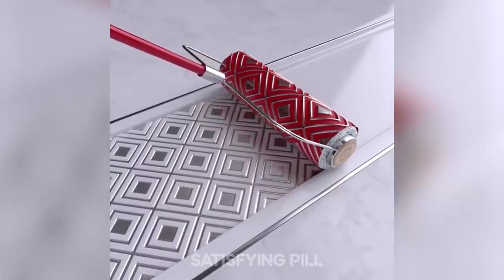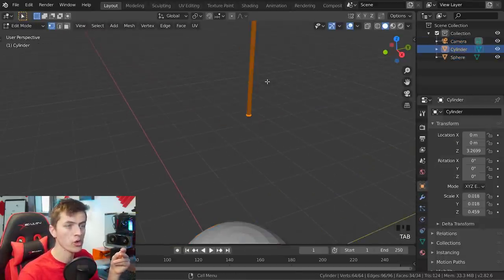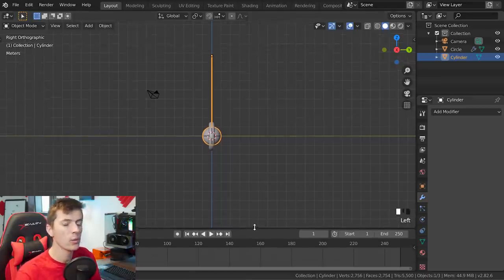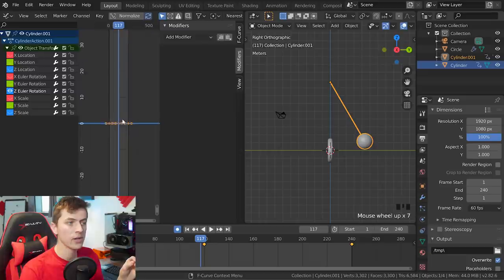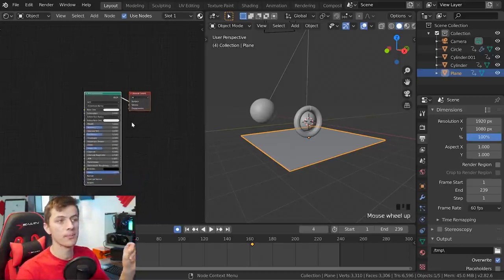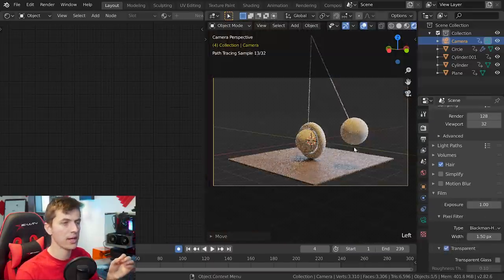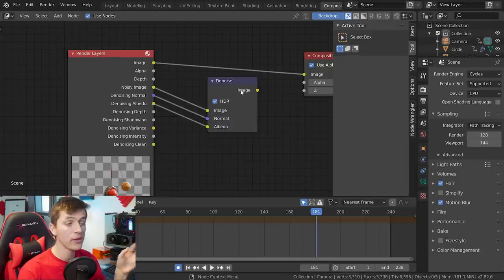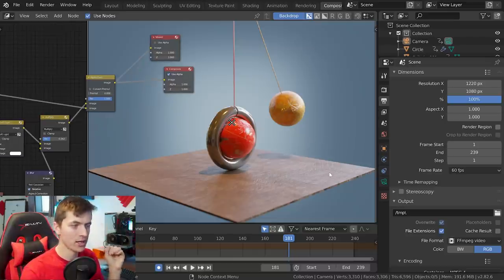Create Satisfying 3D Animations | Easy Blender Tutorial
Learn how to Create Oddly Satisfying 3D Animations in this Blender 2.8 Tutorial!